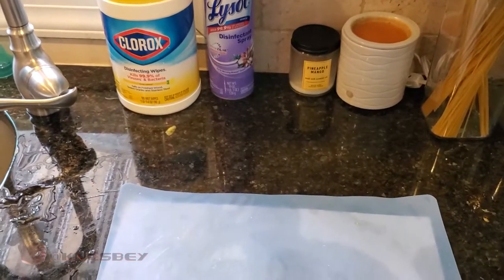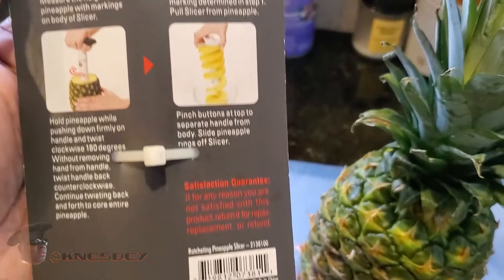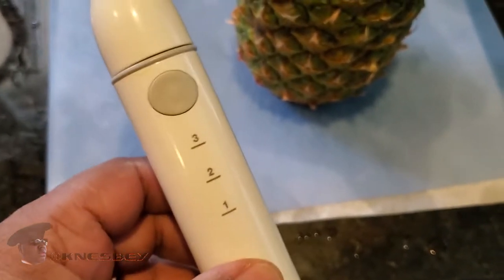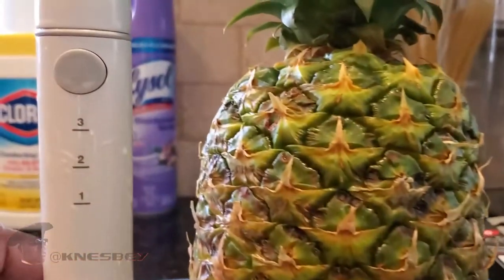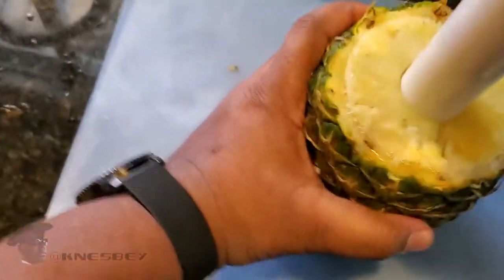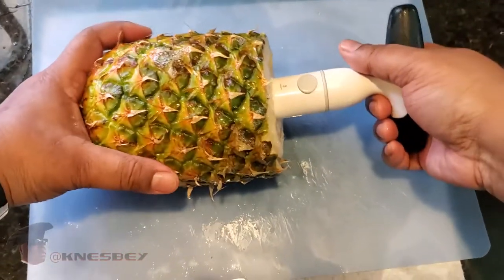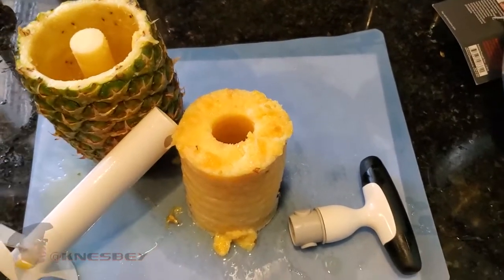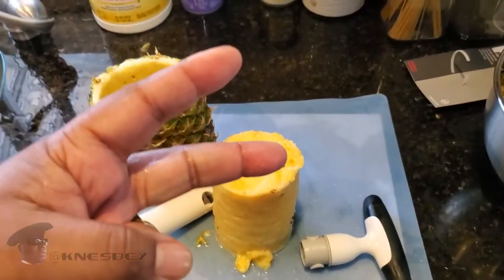NUIDK OXO SOFTWORKS RATCHETING PINEAPPLE SLICER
PLEASE LikeCommentSubscribeShare ON ALL THIS STUFF